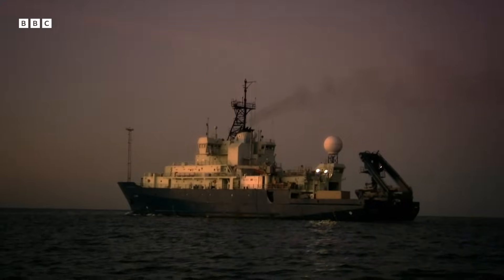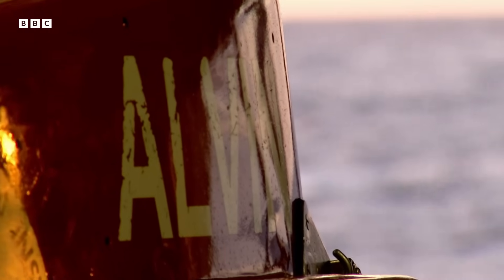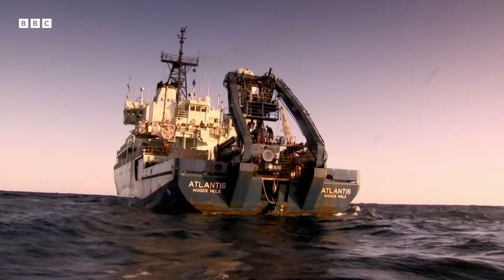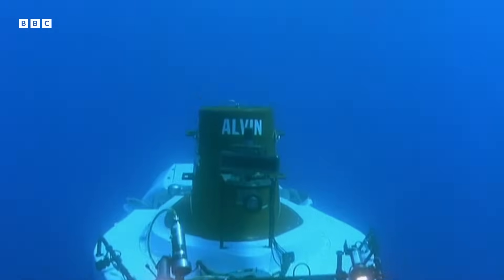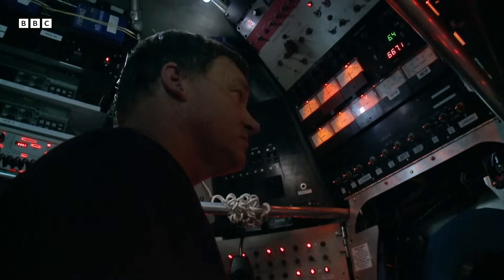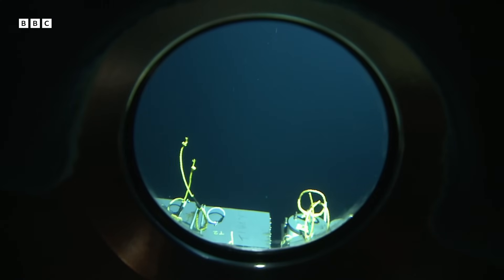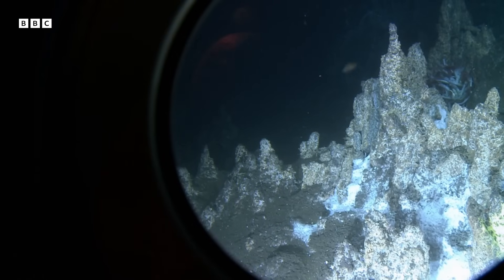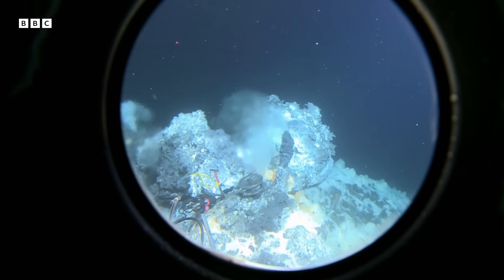Brian Cox Explores An Alien World Beneath The Waves | BBC Earth Science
The research vessel Atlantis was built to explore the deepest parts of the ocean which are inhospitable for humans. Join Brian Cox as he embarks on a journey with a team of experts in the Sea of Cortez, Mexico.

Taken from 'Brian Cox's Adventures in Space and Time' (2021)
Discovering our place in the universe. Brian Cox looks back on a decade of discovery and towards the next space frontier, asking the biggest question of all - what's next?